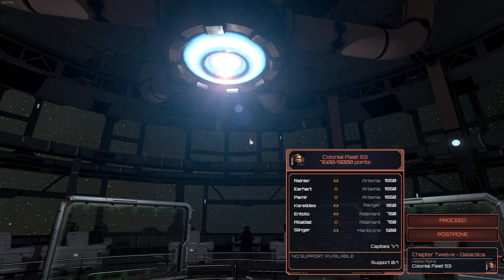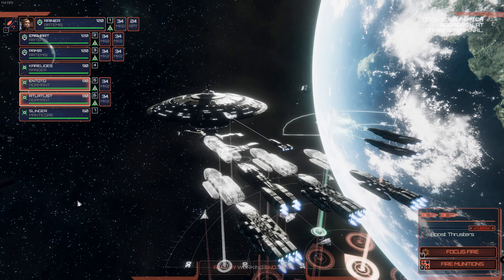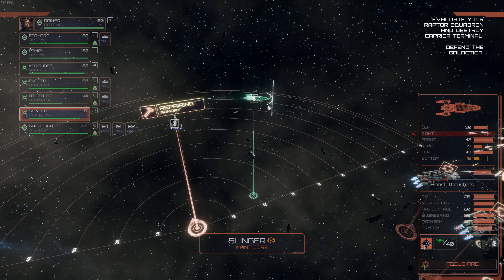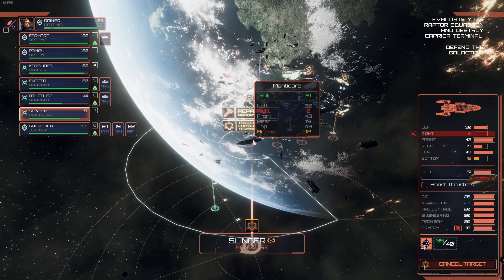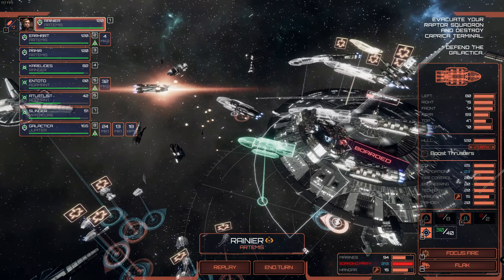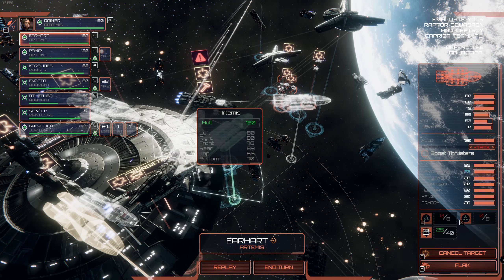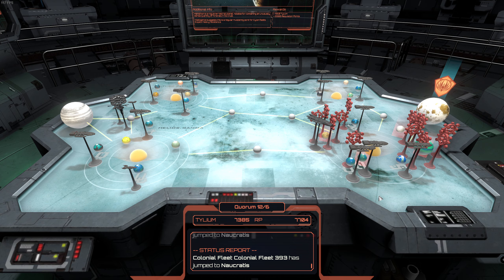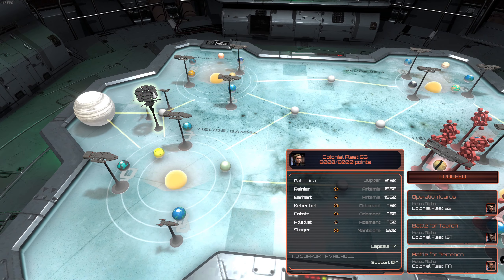Let's Play Battlestar Galactica Deadlock #256 Chapter 12 Caprica Terminal: Jupiter Class Galactica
We are playing Battlestar Galactica Deadlock!

You can find the complete Battlestar Galactica Deadlock playlist for this Let's Play featuring Youtube videos of commented uncut gameplay

BATTLESTAR GALACTICA, THE PC GAME
Battlestar Galactica Deadlock is a turn based space strategy video game (a tactical game really, but with a strategic layer) about a science fiction war fought between humanity and the Cylons. Cylons are humanity's former servants, intelligent machines that have the goal to destroy their old masters. BSG Deadlock takes place far away in the galaxy and actually before Earth's recent technological development. Mankind has colonized several star systems. Earth is considered a lost colony by the twelve colonies of Kobol. The most formidable weapons of this age are giant spaceships called Battlestars. These ships of science fiction function as carriers and battleships.

The player is commanding and managing a fleet of different colonial ships. Upgrading your fleet with bigger and better ships is an important part of the gameplay. You also need to keep the colonies happy and in fighting spirit: You need to prevent them from succumbing to the Cylon threat.  Players have to make strategic choices on a strategic level spanning several star systems. Fights are resolved either automatically or manually in the three dimensions of space. The real action happens during the tactical turn-based space combats in the three dimensions of space when usually several ships clash amongst the stars. Fights can also be resolved automatically.
The game uses a simultaneous turn structure where the combatants confirm commands which are then executed at the same time. Thus thinking ahead and anticipating the enemy's potential moves and actions is vital to achieve victory.

The video game Battlestar Galactica Deadlock was developed by Black Lab Games and published by Slitherine Software in 2021.

BATTLESTAR GALACTICA, THE BACKGROUND
The Battlestar Galactica Deadlock game is based on the Battlestar Galactica franchise and takes place in the first Cylon war. This war happens 60 years before the events of the series of 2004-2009 and the exodus of the Galactica fleet. The machines have rebelled and threaten the twelve colonies with total war and utter destruction. Players have to fight the artificial intelligence, defend the colonies and push the enemy back. For that they command the mobile shipyard Daidalos. With it they can build and upgrade their fleet. Ships range from Viper fighters and Raptors, the small Manticore corvettes to mighty battlestars. Officers can be enlisted to lead independent fleets. The game features a high attention to detail and while the graphics are not top-notch they nicely grasp the atmosphere of the Battlestar Galactica universe. The game also comes up with a rather unique and pleasant function: after the tactical battle the fight can be reviewed via an AutoCam function. So every battle creates a short cinematic movie.

THIS BATTLESTAR GALACTICA DEADLOCK LET'S PLAY
In this Battlestar Galactica Let's Play we will experience a full Battlestar Galactica Deadlock playthrough that also functions as a tutorial, preview and walkthrough. We will see lots of uncut gameplay and play a full Battlestar Galactica Deadlock campaign. After finishing the game I might add a few episodes of PvP. In the end of this series of game videos I will add a video with my collected thoughts of the BSG Deadlock game which will function as a test and review.

NEW HERE?
My callsign is Hardball, PlayingHardball. I’ve always loved gaming, particularly games as forms of art and ways of exploring narratives in interactive ways. I have been playing video games nearly all my life, on the internet for a few years now. I enjoy a great variety of games but generally lean towards games with a unique and engaging story (like Mass Effect, Disco Elysium, The Witcher, etc), strategy/tactical games (like XCOM, Panzercorps, Total War, Battlestar Galactica etc), and RPGs (like Baldur's Gate, Pathfinder etc). Of course, I am always looking for great indie games too!